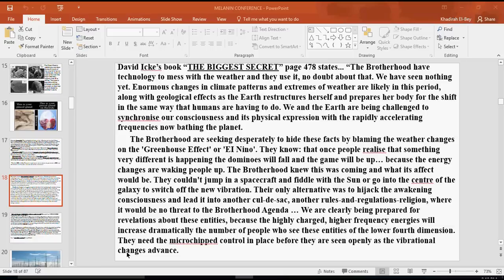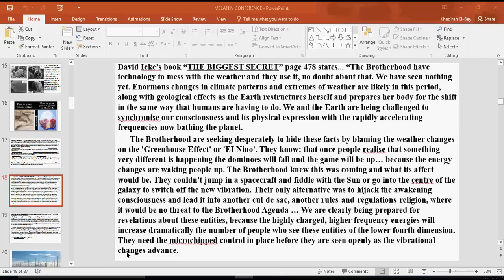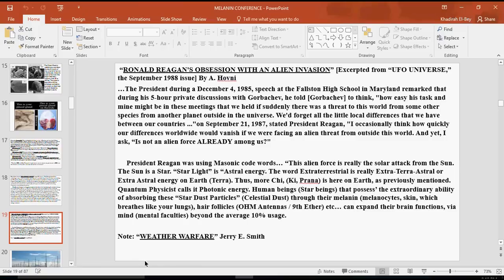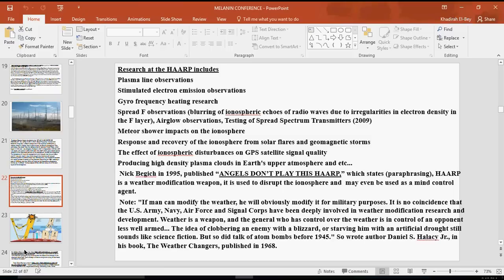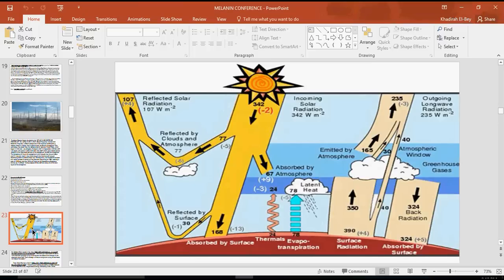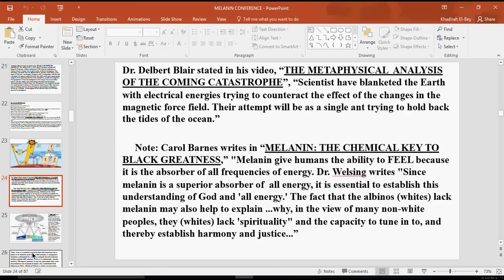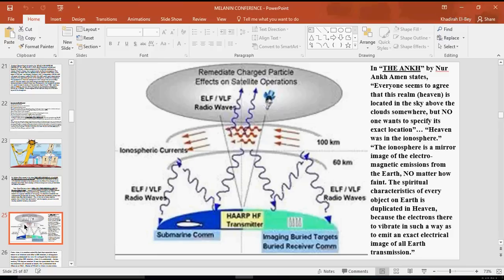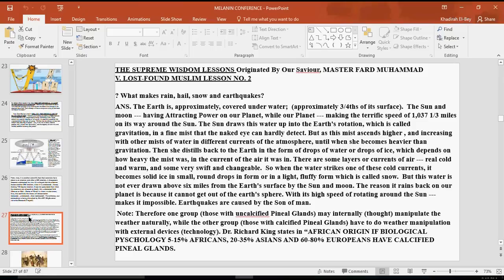Dr. Alim El-Bey: "THEY ARE TRYING TO BLOCK OUT THE SUN!"